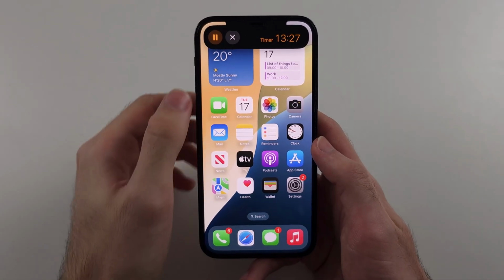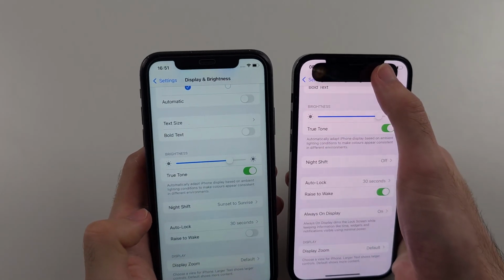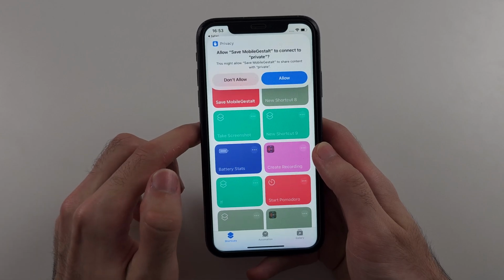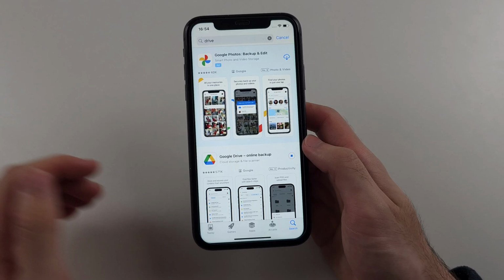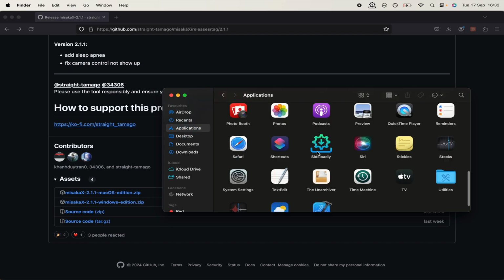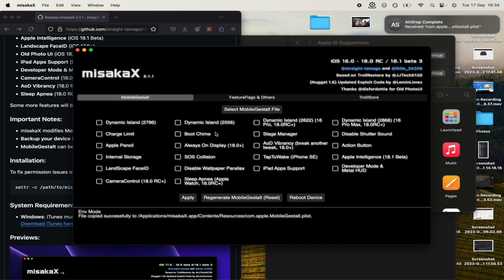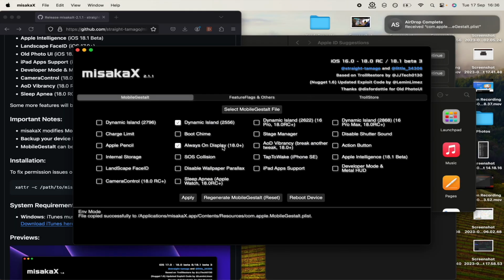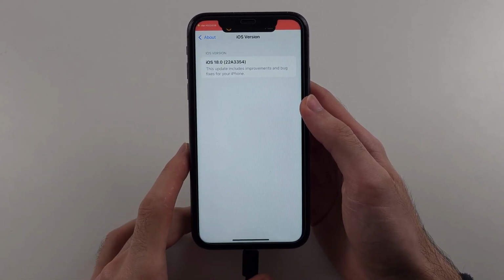ANY iPhone iOS 18: Get REAL Dynamic Island & Always on Display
Get Dynamic Island unsupported iPhone | How to get Always on Display on ANY iPhone! In this video, we'll show you how to enable Dynamic Island features and activate Always on Display on all unsupported iPhone models. Learn how to use Dynamic Notch effectively and get the most out of your iPhone's display capabilities. By the end of this tutorial, you'll know how to enable Dynamic Island, get Always on Display features, dynamic peninsula, and customize your iPhone experience to match your preferences. Don't miss out on these essential updates for your device!